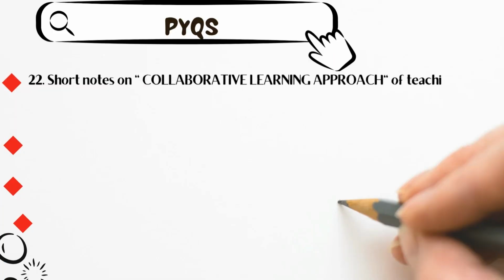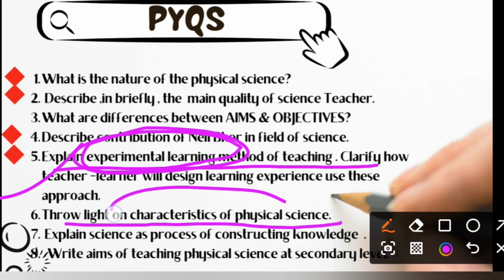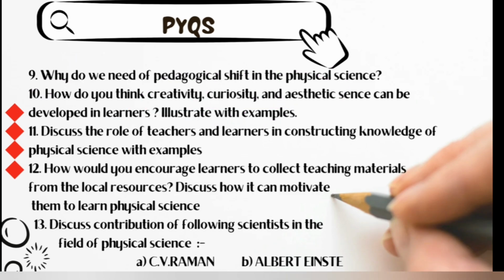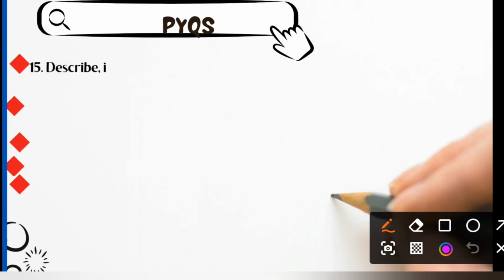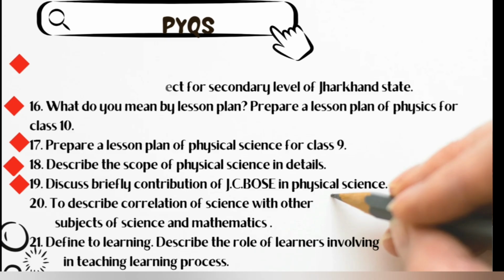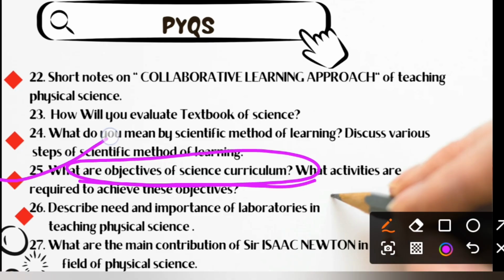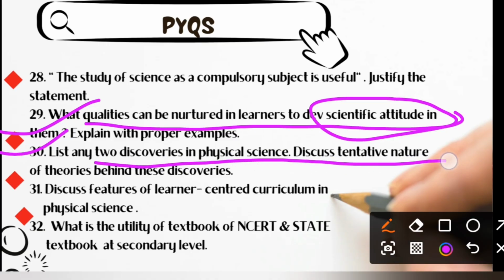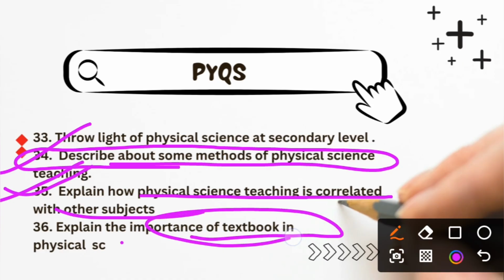Previous year questions of Physical Science|B.Ed.Sem2#pedagogy@LearnwithKriti01#subscribe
Topic covered :-

Previous year question papers of Pedagogy of physical science

pedagogy of physical science PYQs

Pedagogy of physical science part 1

pedagogy of physical science question paper

pedagogy of physical science important questions

bbmku pedagogy of physical science question paper

pedagogy of physical science objective question

pedagogy of physical science b.ed 3rd sem important questions

pedagogy of physical science previous year question paper

pedagogy of physical science 2 important questions

pedagogy of physical science 2nd sem important questions

pedagogy of physical science part 2 important questions

pedagogy of physical science 2nd semester important questions

pedagogy of physical science b.ed 1st year

pedagogy of physical science b.ed 3rd sem

pedagogy of physical science b.ed 1st year important questions

pedagogy of physical science b.ed 2nd semester

pedagogy of physical science b.ed 3rd sem diagram

b.ed 2nd semester important questions

pedagogy of physical science 3rd semester

pedagogy of physical science 2nd semester

pedagogy of physical science b.ed 1st year unit 1

pedagogy of physical science previous year question paper bbmku

pedagogy of physical science previous year question paper vbu

pedagogy of physical science previous year question papers bbmku university

pedagogy of physical science 2 previous year question paper

pedagogy of physical science kuk previous year question paper

pedagogy of physical science last minute preparation

pedagogy of physical science b.ed 1st year practical file

pedagogy of physical science b.ed 3rd sem BBMKU